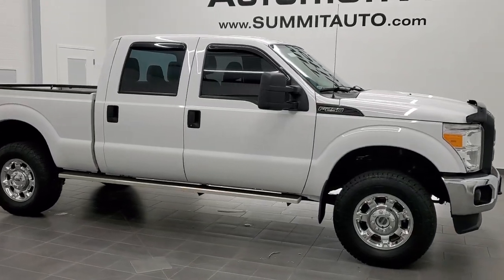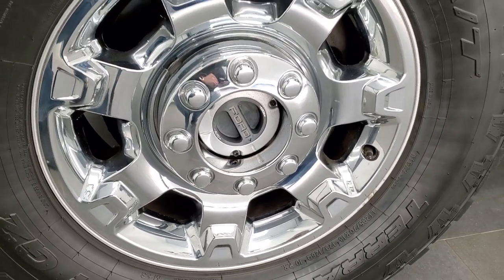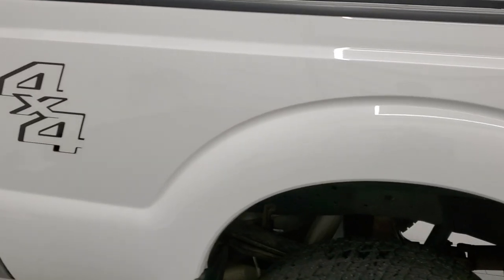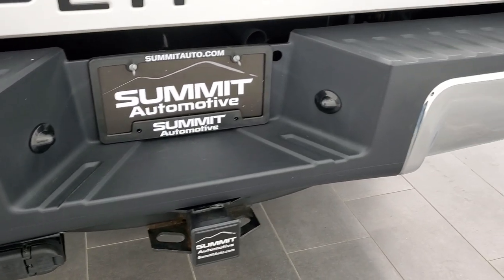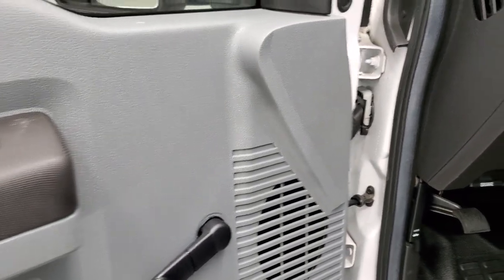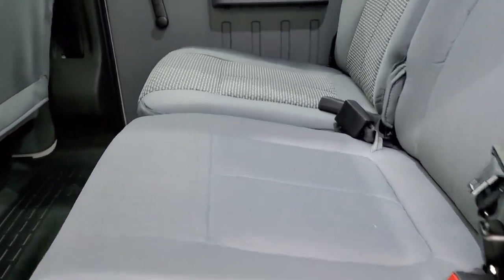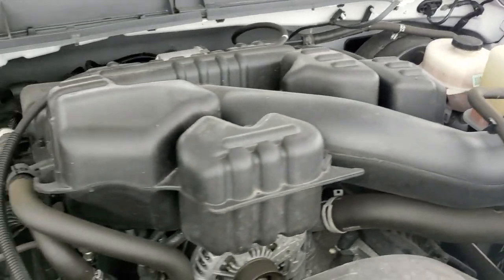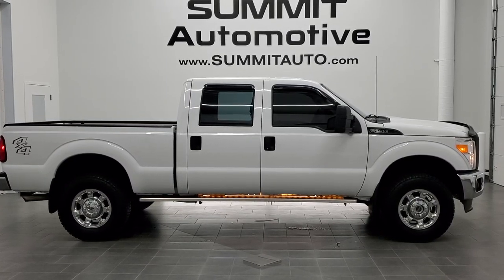2016 FORD F250 CREW SHORT XL 6.2L GAS OXFORD WHITE SUPER CLEAN WALK AROUND REVIEW 11310 SOLD! SUMMIT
This 2016 FORD F250 CREW SHORTBOX 3/4 TON 6.2L V8 GAS IN OXFORD WHITE FOR SALE IN FOND DU LAC OSHKOSH WISCONSIN 54935 is the vehicle we did walk around review of today.

Thank you for checking out this video of this 2016 FORD F250 CREW SHORTBOX 3/4 TON 6.2L V8 GAS IN OXFORD WHITE FOR SALE IN FOND DU LAC OSHKOSH WISCONSIN 54935

STOCK: 11310
PRICE: $33,999
MILES: 30,739
MAKE: FORD
MODEL: F250
VIN: 1FT7W2B68GEA25963
LOCATION: FOND DU LAC OSHKOSH WISCONSIN, 54937 TRUCKS ON 41

1 OWNER! CLEAN TITLE HISTORY! 6.2 Liter V8 SOHC Engine with Flex fuel capabilities E85, 385 Horsepower, Full Four Door Crew Cab, Short Box 6 1/2 Foot Shortbox, XL Package, 6 Speed Automatic Transmission with Optional Manual Tap Shift, Turn Dial 4x4 Four Wheel Drive 4WD, Non Smoker, Gray Cloth Seats, 40/20/40 Split Front Bench Seating, Nitto Terra Grappler G2 A/T LT295/70 R18 Tires, Factory Alloy Premium Rims with Chrome Covers, Four Wheel Disc Brakes, Aftermarket Running Boards, Bedrail Covers, Bug Shield, Fog Lights, Raise Assist Tailgate, Vent Shades, E85 Capabilities E-85 Ethanol, Locking Tailgate, AM / FM Radio Tuner, CD Player, Auxiliary MP3 Jack Portable Audio Connection, Adjustable Height Seatbelts, Driver and Passenger Front Air Bags, Side Curtain Air Bags SRS Safety Restraint System, Outside Temperature Display, Rubber Floors, Air Conditioning AC, Cruise Control, Automatic Headlights Autolamp, Tilt/Telescope Steering Wheel, 5 Year / 60,000 Mile Remaining Powertrain Factory Warranty, Whichever comes first, Oxford White, ONE OWNER! CLEAN AUTOCHECK! Very very clean inside and out! This is the sharpest 2016 Ford F250 crewcab shortbox 3/4 ton gas trucks on our lot! Make your move before this super clean 4wd is gone!

STOCK: 11310
PRICE: $33,999
MILES: 30,739
MAKE: FORD
MODEL: F250
VIN: 1FT7W2B68GEA25963